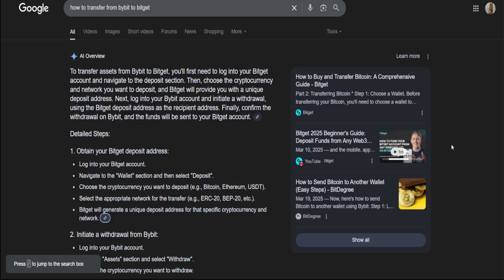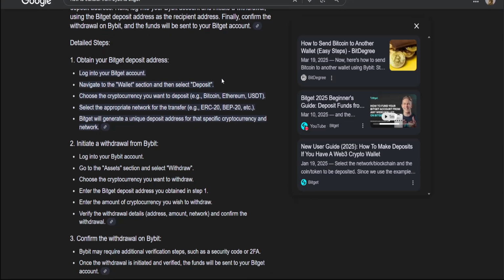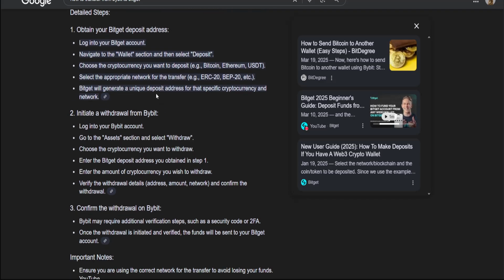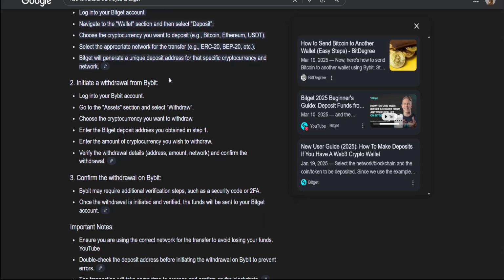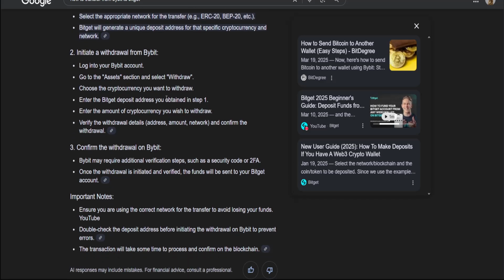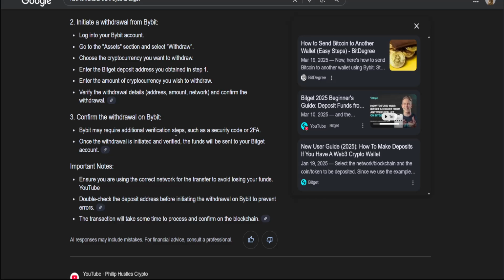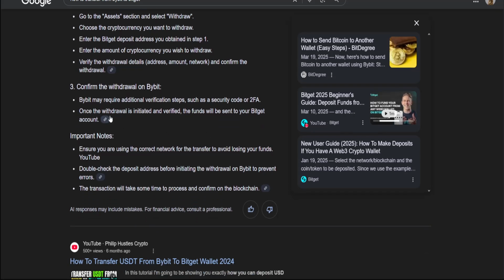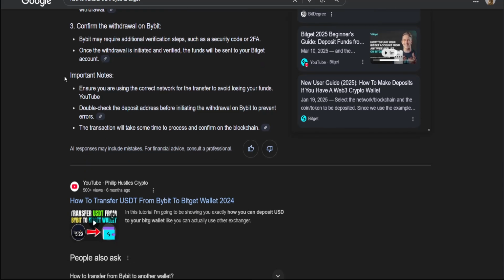How To Transfer From Bybit To Bitget (Step By Step)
In this video, I’ll walk you through How To Transfer From Bybit To Bitget step by step.

Daily live trading, expert webinars, exclusive Q&As & a supportive community — for all skill levels.

Timestamps
0:00 Intro
0:07 Tutorial